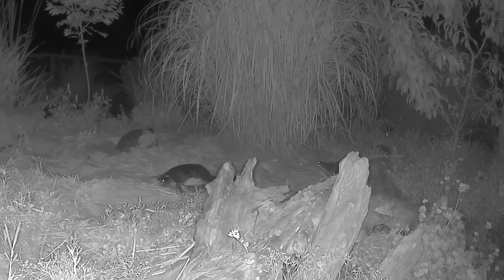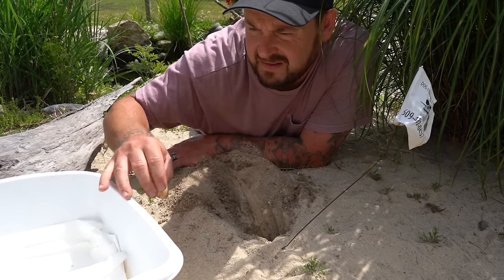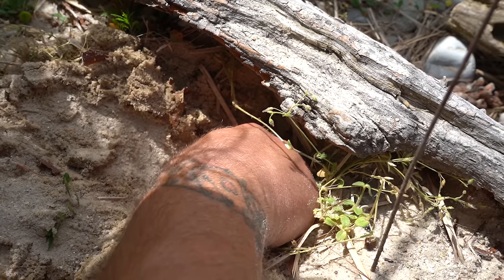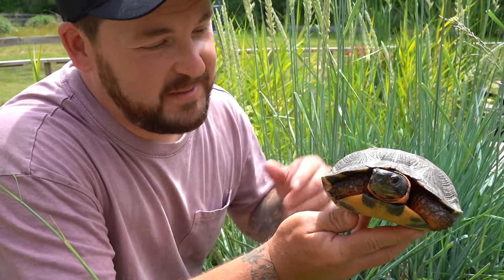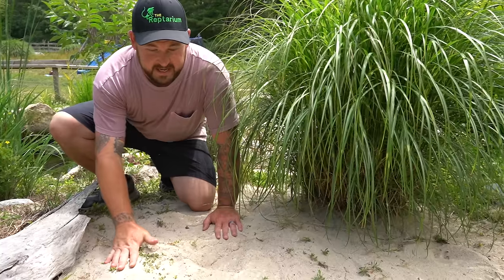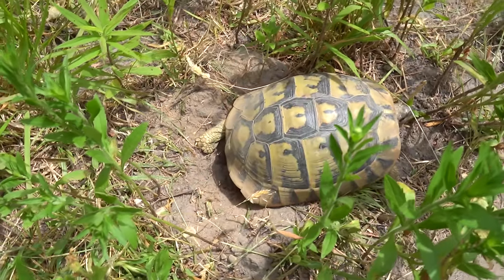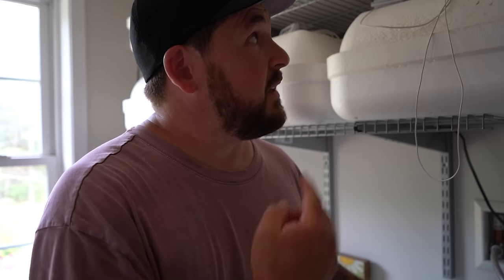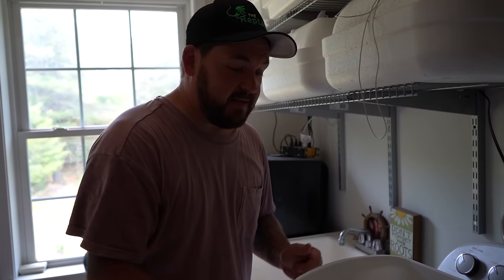ENDANGERED TURTLES LAY EGGS IN OUR BACKYARD!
Endangered turtles are laying eggs right in our backyard inside the expansive habitats we’ve built for them! It’s that time of year again which means sleepless nights and a lot of worry as we make sure we find the precious nests of eggs our hardworking mother turtles leave behind. Eggs left in the ground are a major target for predatory animals so it’s all up to us to find them and safely remove them for artificial incubation!